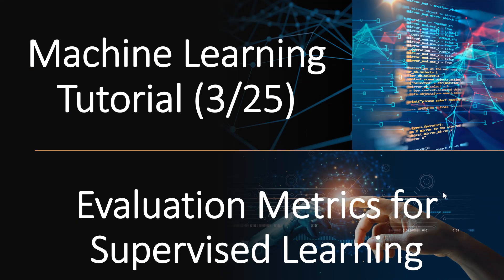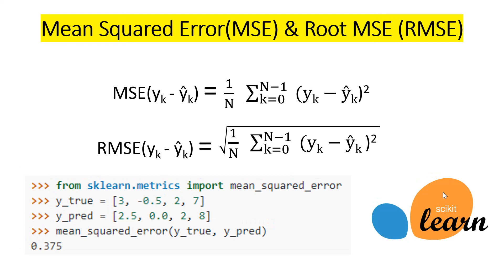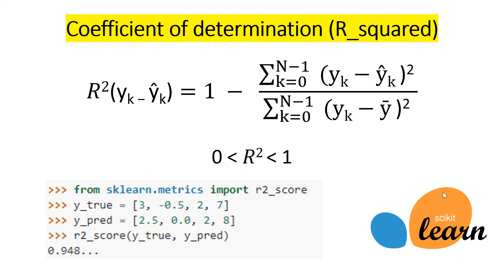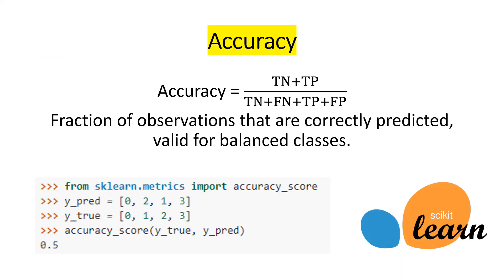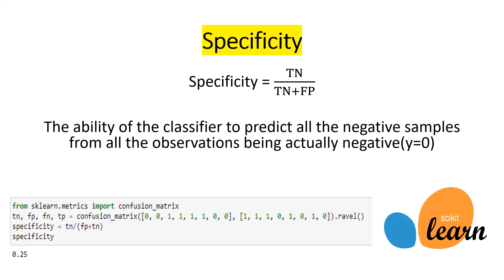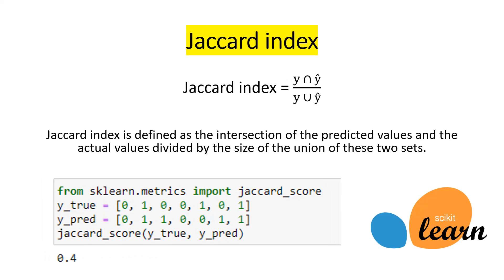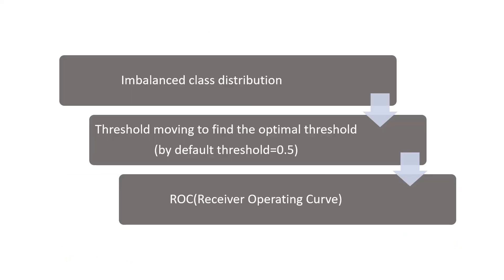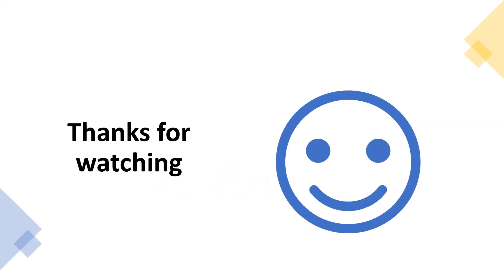Machine Learning Tutorial (3/25) : Evaluation Metrics for Supervised Learning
Metrics are measures used in Machine Learning to evaluate the performance of a model by comparing the predicted values with the actual values given in the dataset.
Two types of evaluation metrics in supervised learning: regression metrics
and classification metrics.
Regresion metrics : MAE, MSE, RMSE, R_squared
Classification metrics : accuracy, precision, recall, specificity, jaccard index, log loss, f1 score and AUC.

Data Science
ML Model training
ML Model eveluation

Data Science Path:

1. Data Science Math skills - Duke University

2. Inferential Statistics - Duke University

5. Data Science Specialization - Johns Hopkins University

13. TensorFlow Data & Deployment Specialization

14. Natural Language Processing Specialization

16.  Practical Data Science on AWS

3. Google Advanced Data Analytics